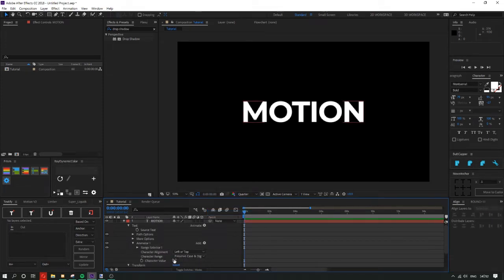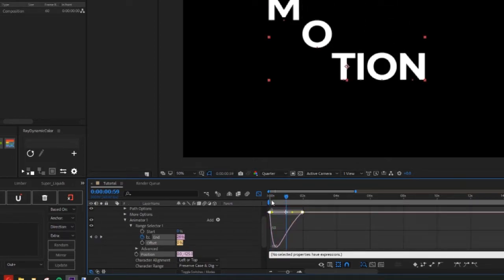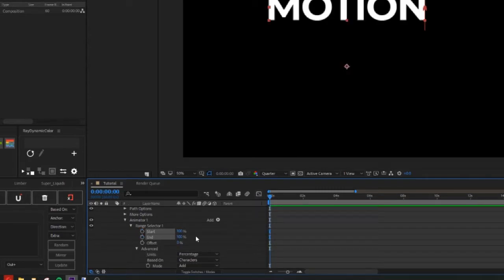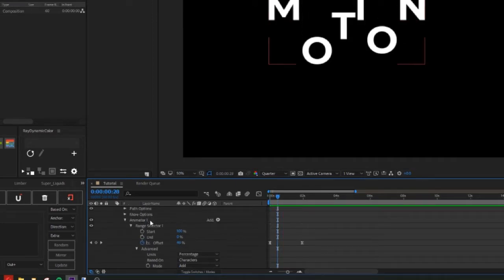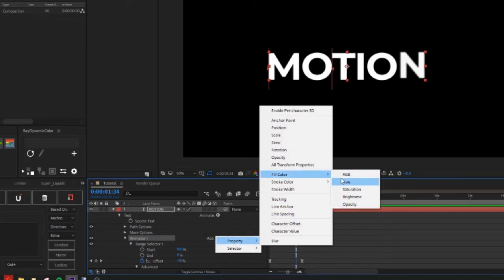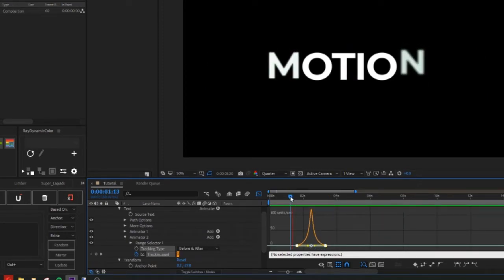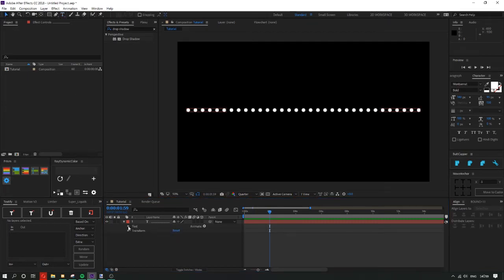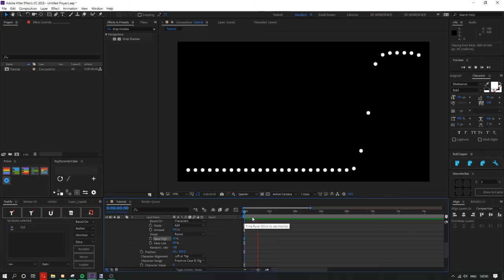After Effects Text Animator Tutorial!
In this tutorial, I will teach you how to use the text animator in After Effects and show you what you can do with it! Most people resort to Text Exploder or Textify but it doesn't have to be that way! You should understand what the text animator is capable of! It's one heck of a tool! You can make some sweet text animations with this and even complex animations!

Anyways, I hope that this tutorial can broaden your usage of After Effects and teach you something new! :D